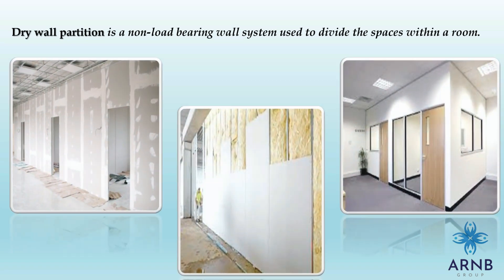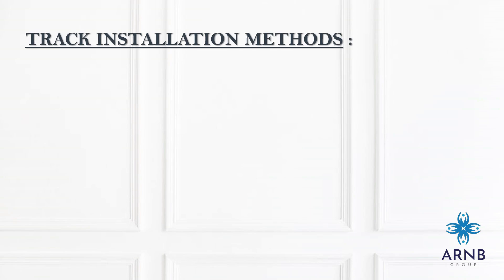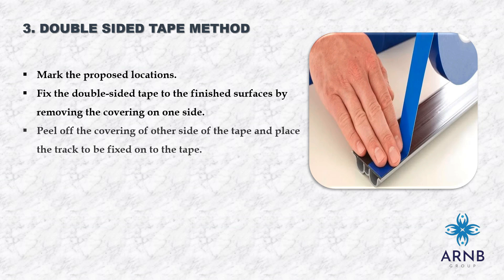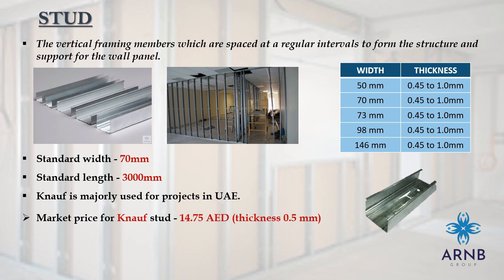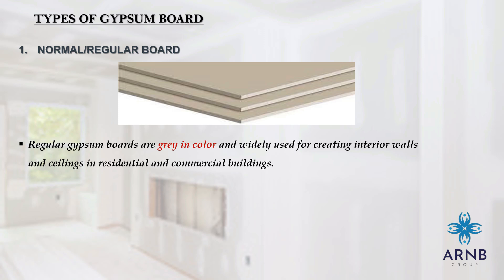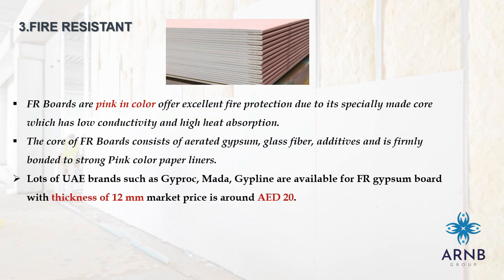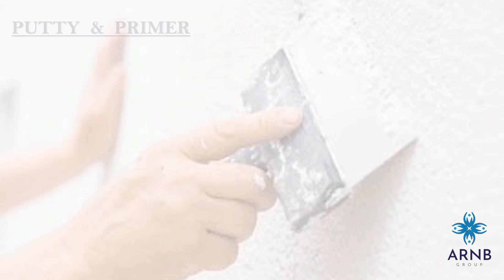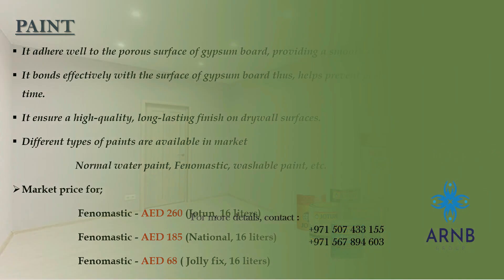DRYWALL PARTITION COMPONENTS : TYPES , METHODS & COSTS